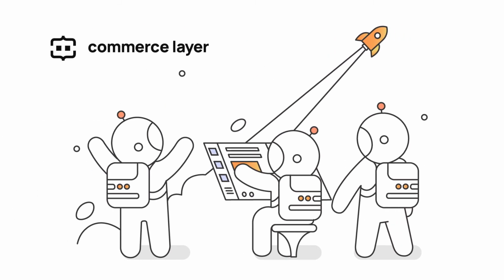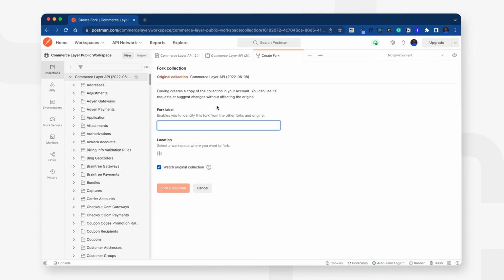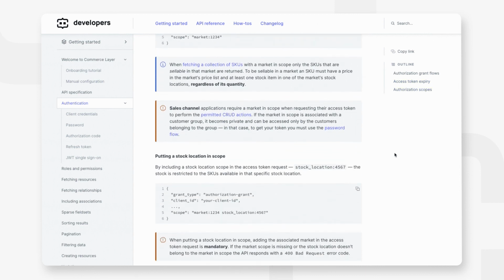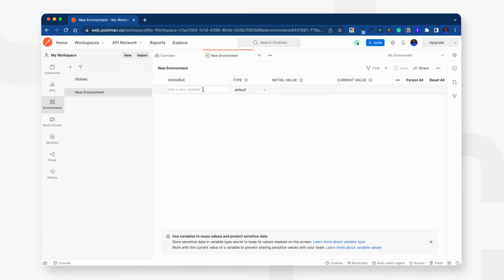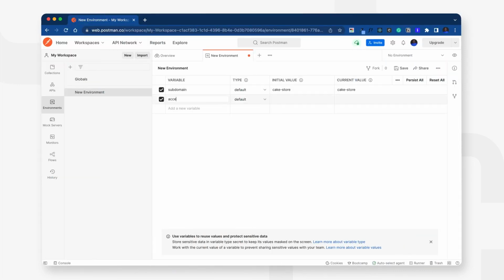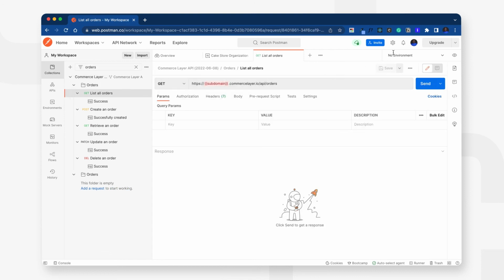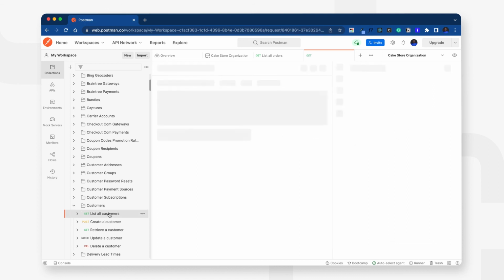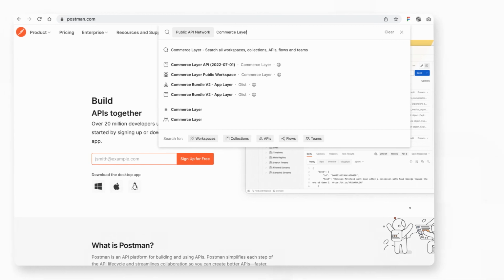Introducing Commerce Layer Postman collection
In this short video, we will walk through the Commerce Layer Postman collection, which enables you to easily access Commerce Layer API and test several resources. Using this new version, you can fork our collections, watch for changes, and get notified when something changes.

Our Postman collection is a great way for you to explore Commerce Layer as a new user and see what the data from our API resources look like. As an existing developer, you can also use the collection to test certain resources and validate the expected data/headers before making the actual request in your application.